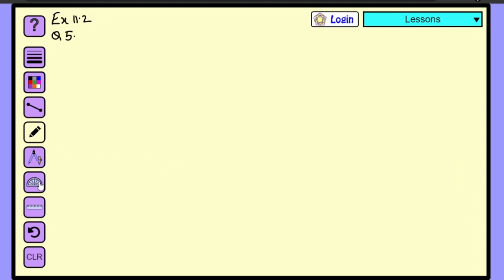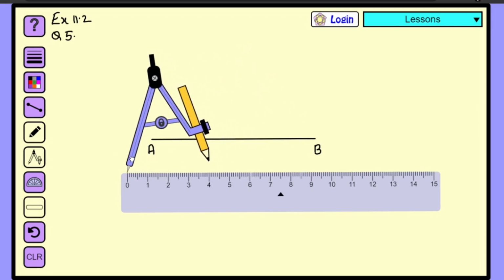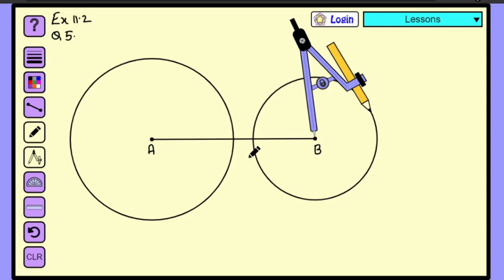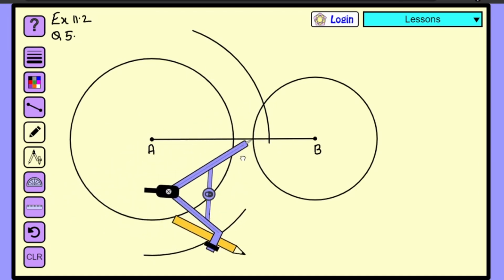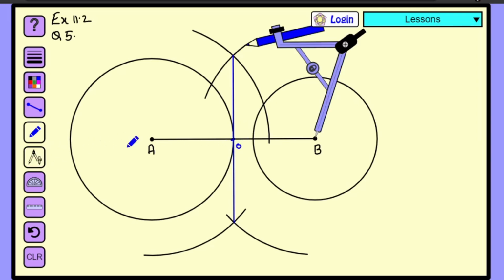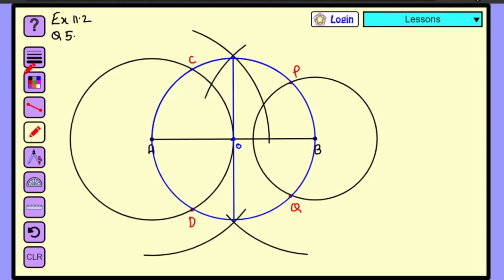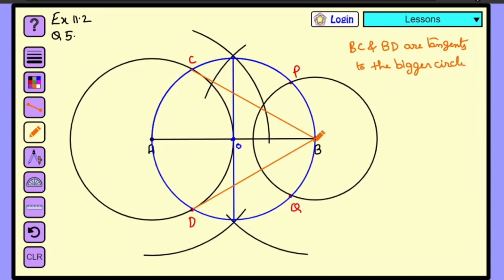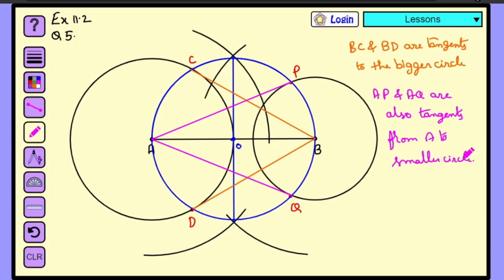CONSTRUCTION CLASS10 |NCERT | EXERCISE 11.2 (QUESTION-5)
Question 5: Draw a line segment AB of length 8cm. Taking A as centre, draw a circle of radius 4cm and taking B as centre, draw another circle of radius3cm. Construct tangents to each circle from the other circle.

In this video we will solve the above mentioned question.